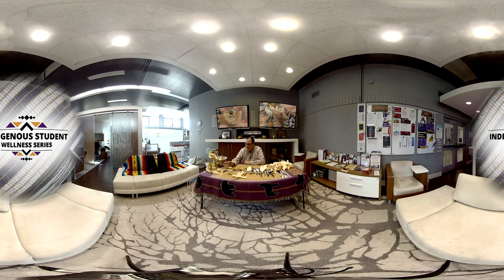Indigenous Wellness - Corn Husk Making with Frazer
Part of the 360˚ VR Indigenous Wellness Video Series, this episode features Corn Husk Doll Maker Frazer Sundown.

The goal of this video is to share Frazer's knowledge and experience of making corn husk dolls, as well as discuss the cultural importance and personal benefit from this timeless and calming art practice.